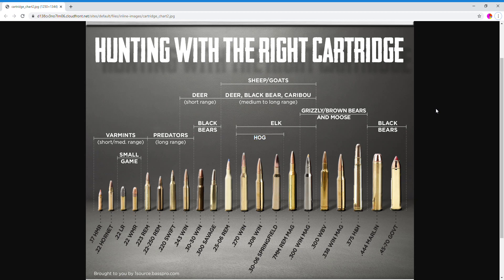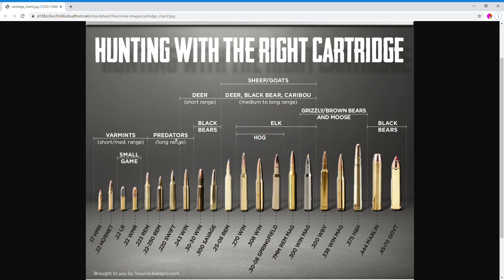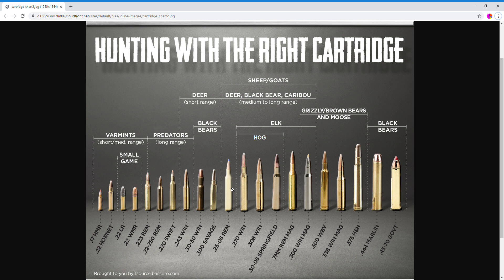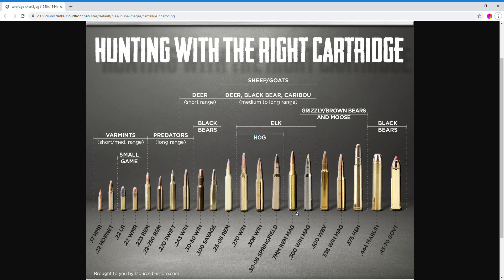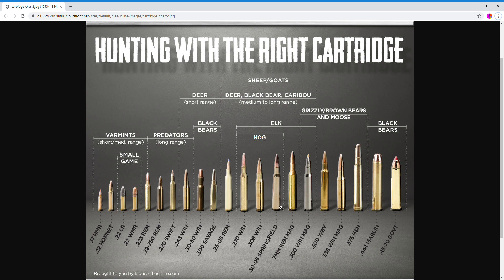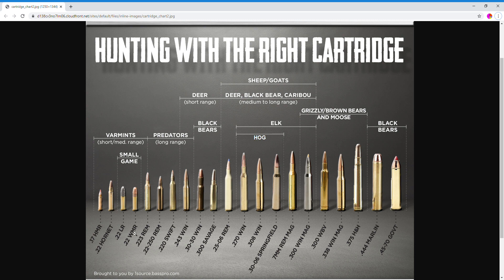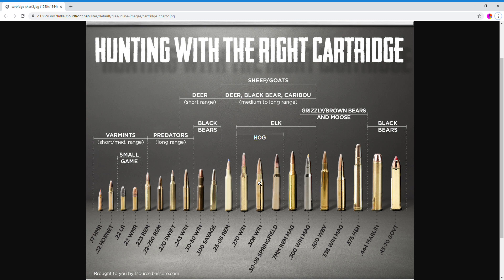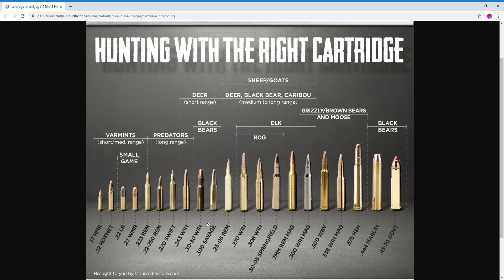Ammo Shortage??? What Is Still On The Shelf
I hope you guys enjoy these alternative cartridges. No 5.56/.223 to be found so this is what i was able to get a hold of.